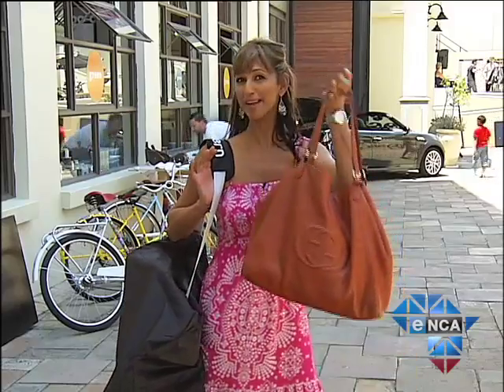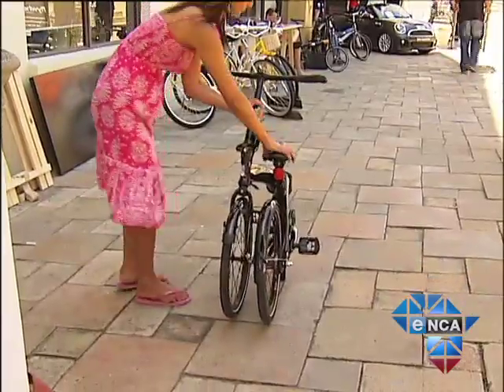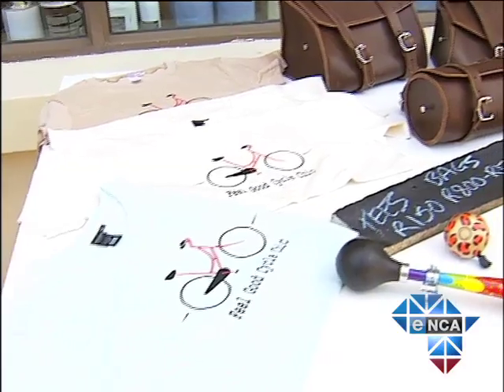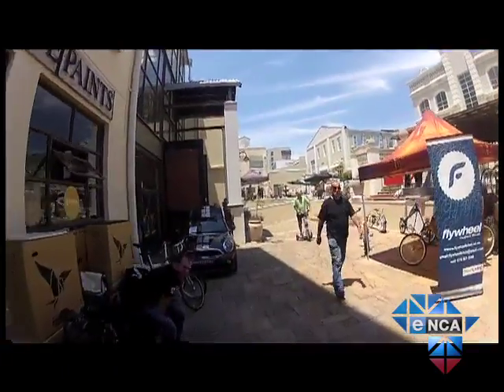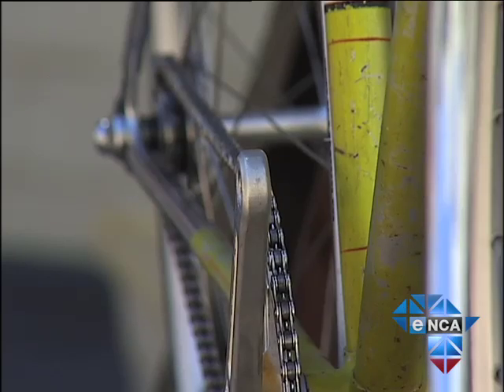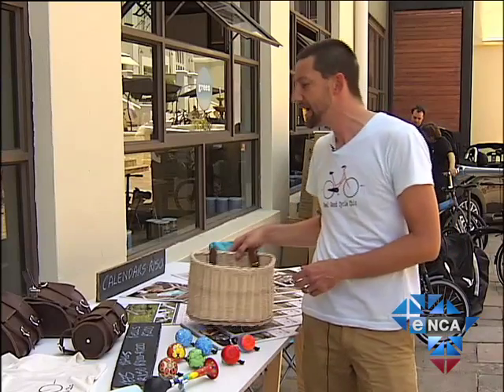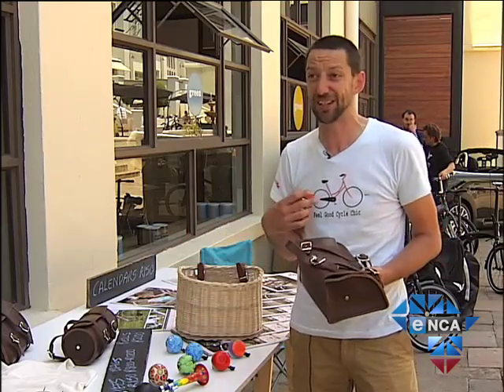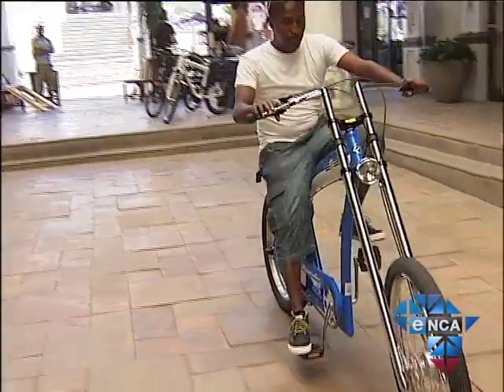Bicycle Fashion Gains Popularity in Cape Town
Cape Town, December 18 - Bicycles are being transformed from modes of transport into haute couture. An expo in Cape Town has helped fashionistas get into gear, turning the humble bicycle into a personal expression of style.